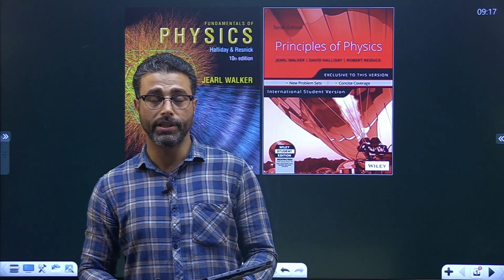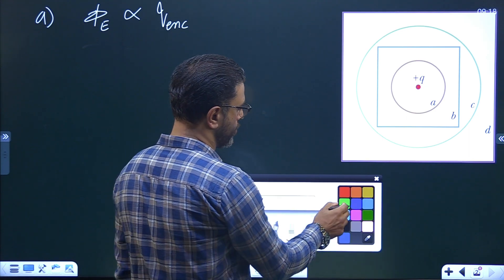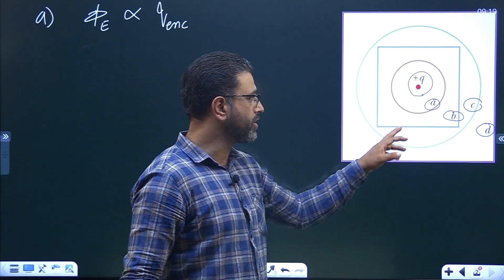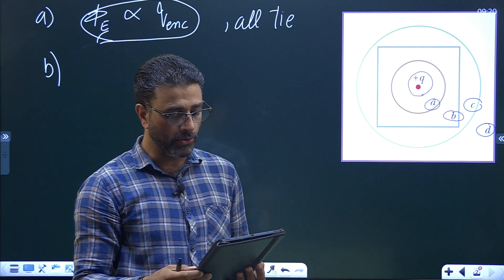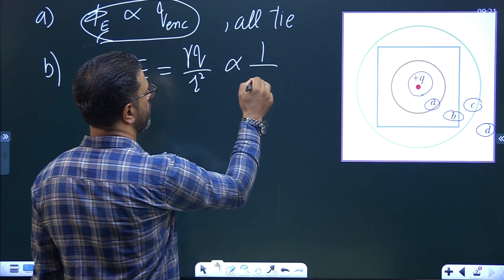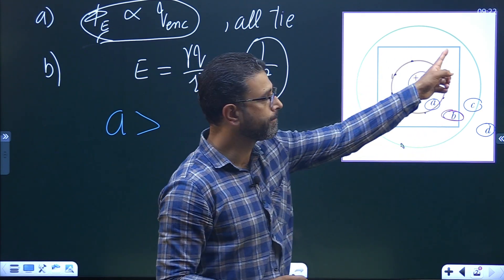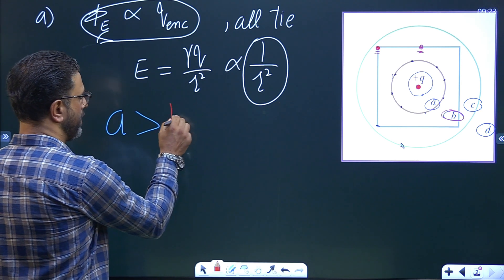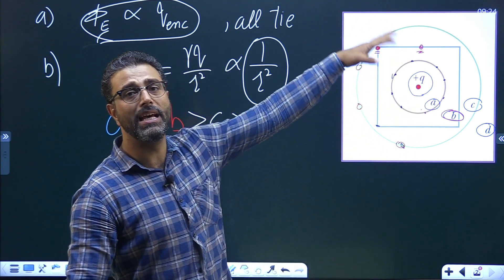GAUSS'S LAW || HALLIDAY|| RESNICK|| WALKER|| CHAP 23 || QUESTION 4